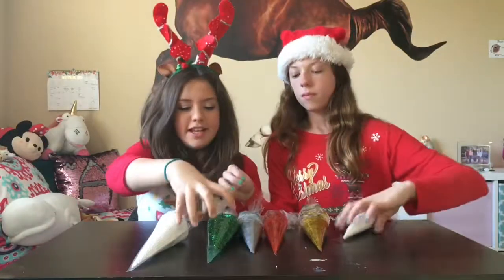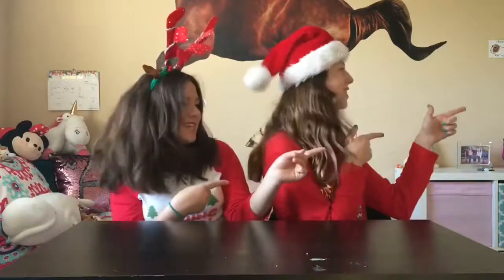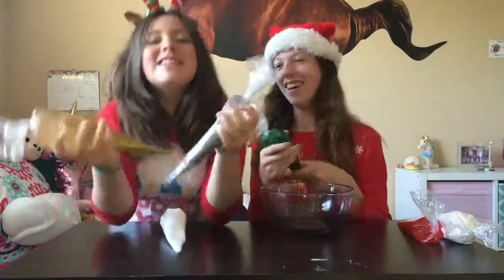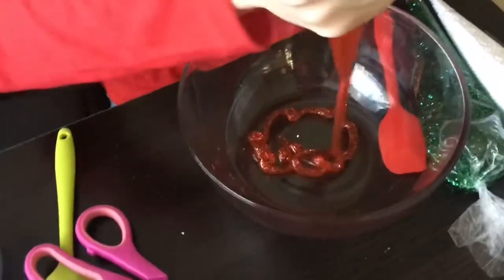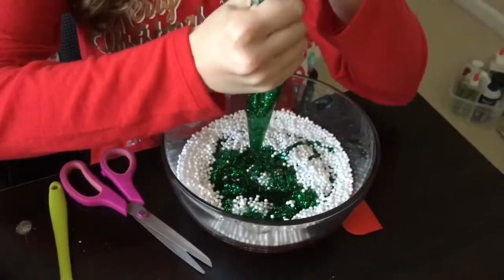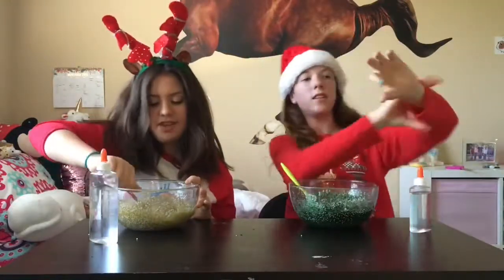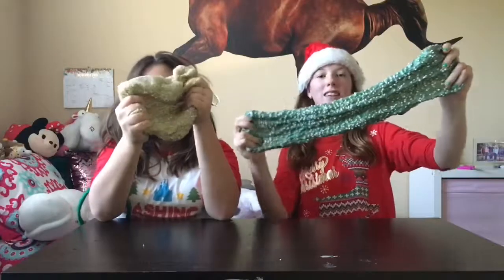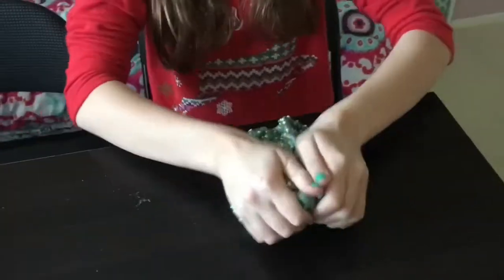3 Colors Of Piping Bag Slime Challenge!! CHRISTMAS ADDITION!!!🎁🎄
Hey guys! For today’s video, we are doing the three colors of piping bag CHRISTMAS slime challenge! This challenge was A TON of fun and I hope you enjoy!! If you like this video, please click the thumbs up. Have an amazing Christmas!!🎄🎁❤️

Xoxo

Alina